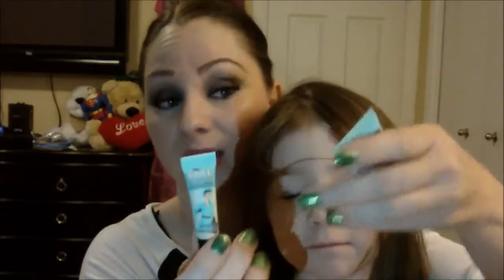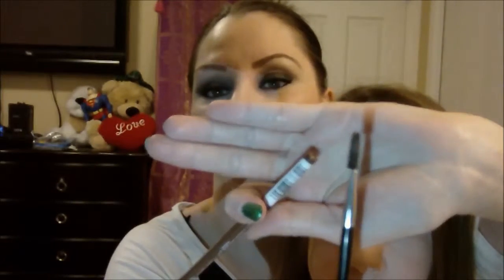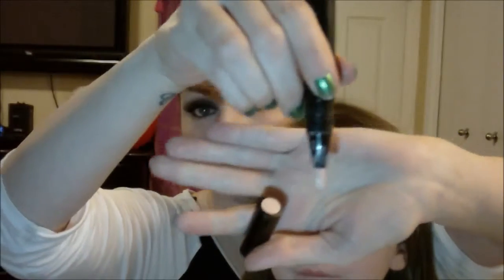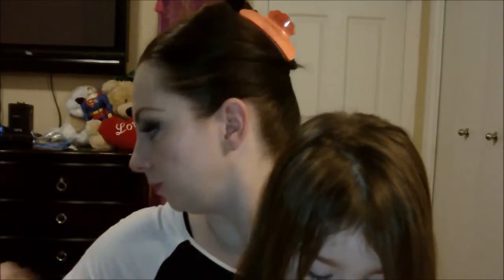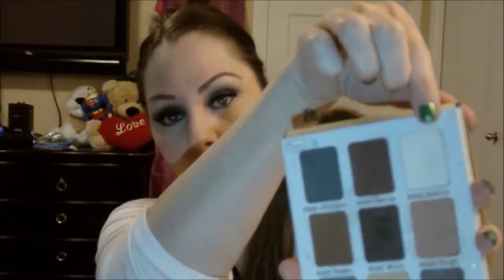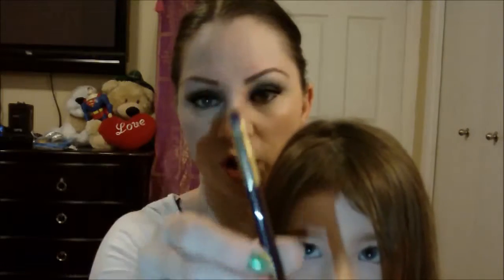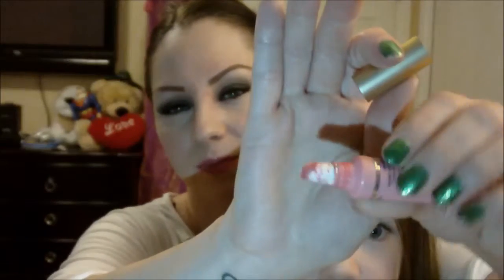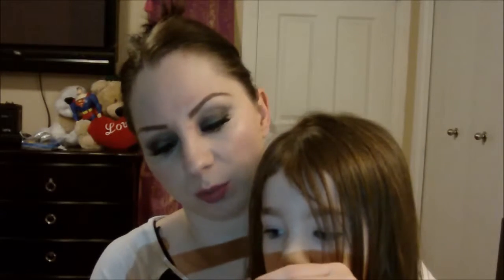2014 Favorites!! Featuring My Anna Banana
Hey Everyone :) I hope you all enjoy my favorites for 2014. I tried really hard to keep this on the shorter side, it could have been 3 days long. lol

Have you watched:
Meet Matt!

Products Mentioned, not in order:
Too faced chocolate soleil bronzer - milk chocolate
Nars Mata Hari
Nars translucent crystal
Mary-Lou manizer
Makeup forever pro Finnish powder #110 pink porcelain
Benefit box blush - coralista
Benefit box blush - rockateur
Tarte eyelash curler
Tarte Amazonian clay - fair beige
Cover girl ready set gorgeous #105 classic ivory
Okay cc cream - fair to light
Ready set gorgeous concealer - fair
Maybelline fit me concealer in #10 light and #15 fair
Maybelline big eyes mascara duo
Maybelline baby skin pore eraser
Benefit por-fessional
Mac prep and prime - radiant rose
NYX dark circle concealer - fair
Mac pure sculpture
Anastasia brow brush #7
Sephora kohl eyeliner - infinite beige
KVD tattoo liner - trooper
Annabelle skinny brow liner - universal medium
Urban Decay electric palate
Meet matt(e) mostly Matt Malloy
Maybelline matte - siren in scarlet
Maybelline matte - lust for blush
Nars audacious - Anna
Mac viva glam 1
Mac creme cup
Elf lip exfoliator
Too faced melted - melted peony
Kiss lashes #11
Kiss dark glue
Mac lip glass - pink
Maybelline the elixir - petal plush
NYX lip pencil - nude pink
Revlon just bitten balm stain - honey
Buxom lip polish - Ava
Target domed brush
Real techniques buffing
Real techniques contour
Real techniques pointed foundation
Sonia kashuk contour
Sonia kashuk pointed eyeshadow
Sonia kashuk pencil
Sonia kashuk smudger
Sonia kashuk blending
Still spa essentials blending
Claires crease
Sonia kashuk kabuki
Mac lip pencil - brick

**All of the magic you just witnessed came from my thinking bubble.**